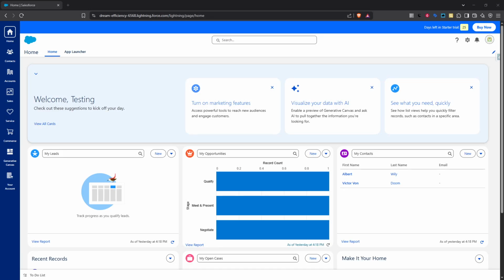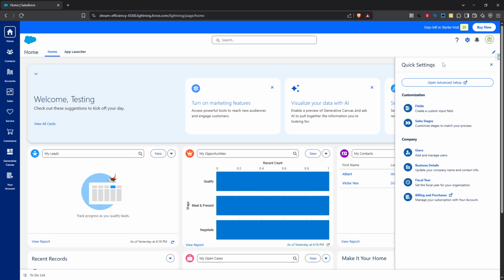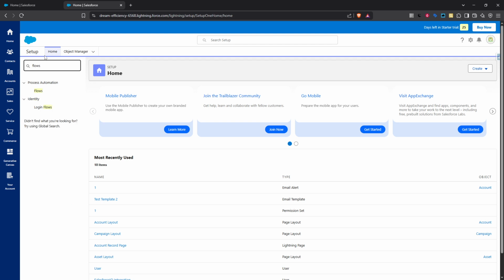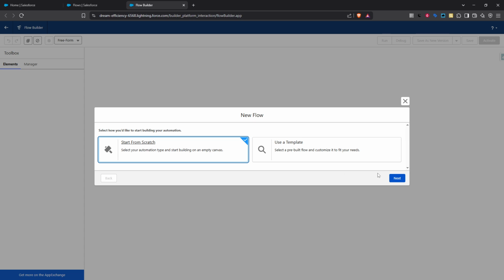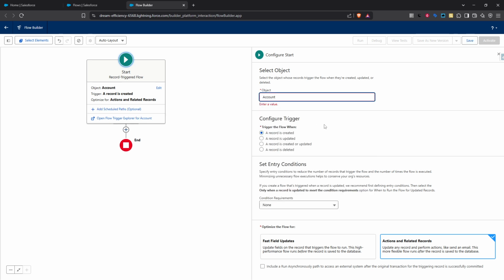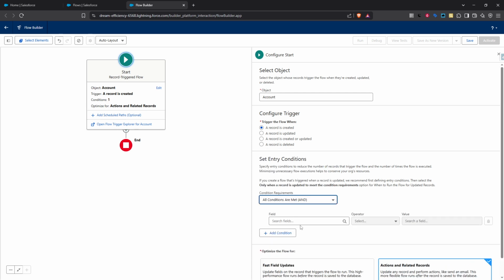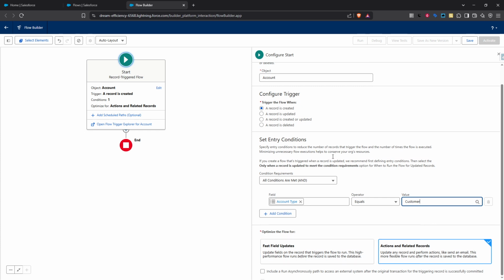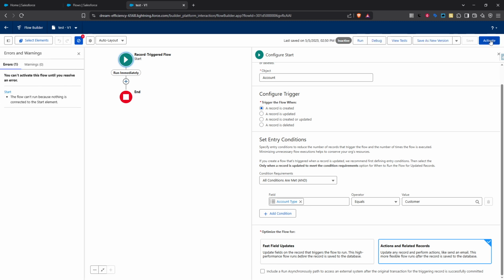How To Automate Emails on Account in Salesforce [2025 Full Guide]